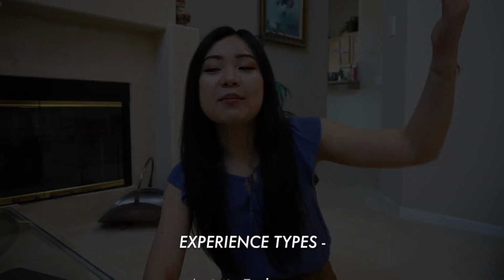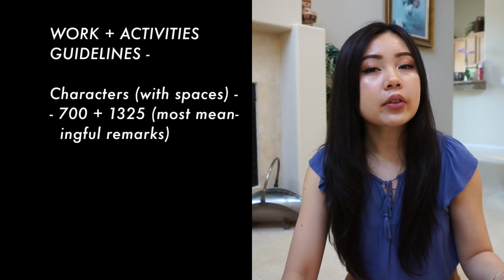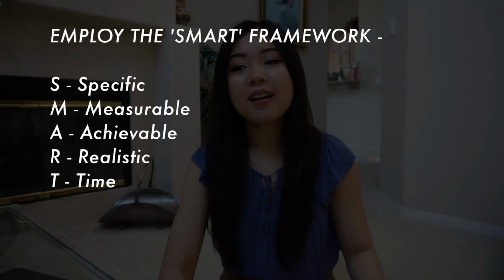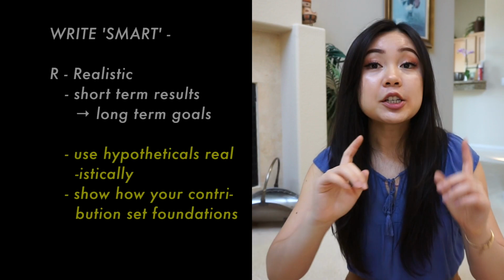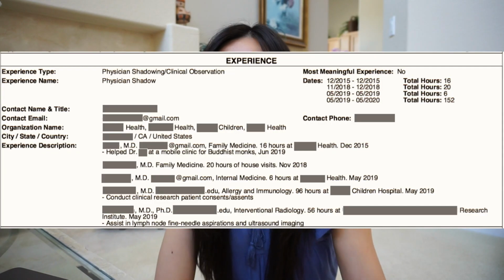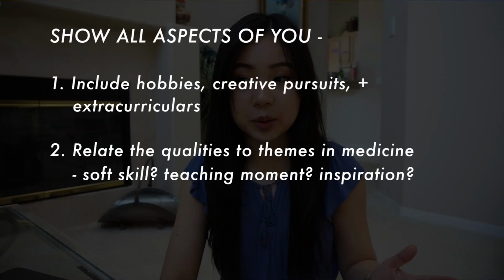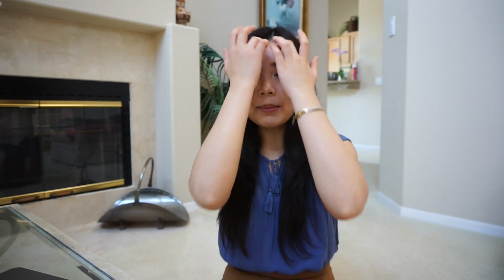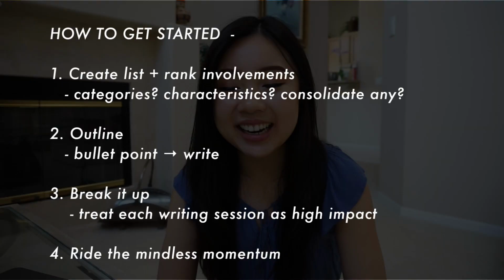AMCAS Work & Activities? | Writing Tips to Get STARTED!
7 tips I used to write strong work/activities descriptions! + bonus tips to SAVE characters and overcome writer's block. 🤔✂️📝

➢ Timestamps -
     0:06 Video Outline
     0:40 Work + Activities Information
     1:59 Work + Activities Guidelines
     2:28 Writing Tips
     5:20 Physician Shadowing (consolidated) Example
     6:48 Tips to Save Characters
     8:10 Recommendations on How to Get Started

Best of luck writing your work + activities!

- Syd